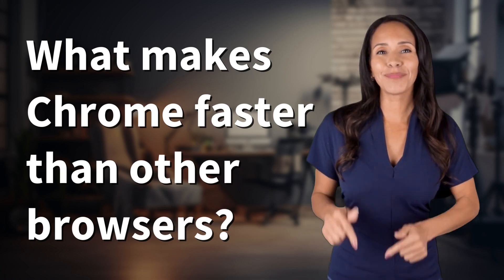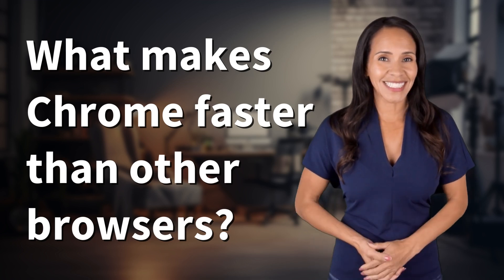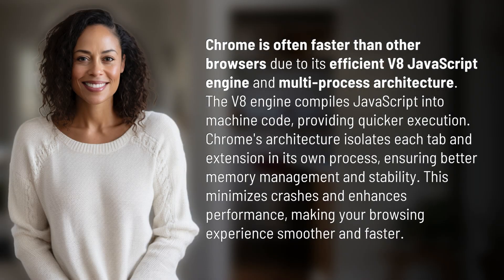What makes Chrome faster than other browsers?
The Need for Speed: Unleashing Chrome's Fast Performance Secrets 👉 Chrome's Speed Secrets 👉 Discover why Chrome outpaces other browsers with its V8 engine and multi-process architecture for faster browsing.

Laura S. Harris (2024, June 30.) What makes Chrome faster than other browsers?
    🌐 AskAbout.video